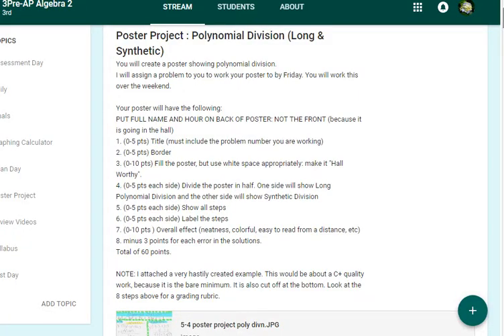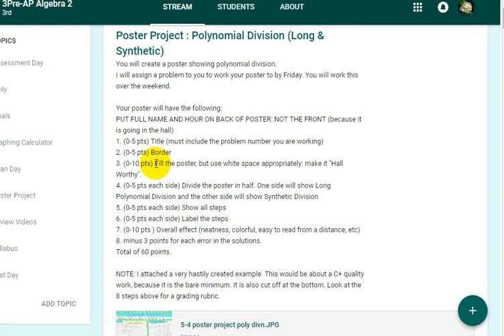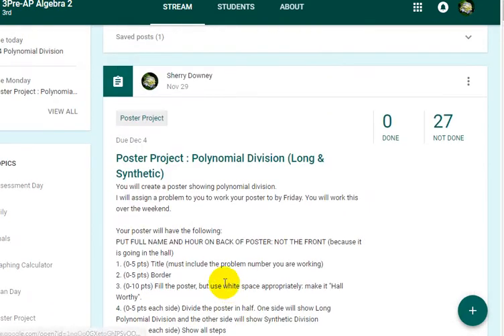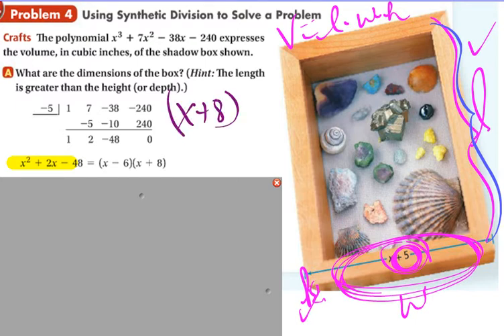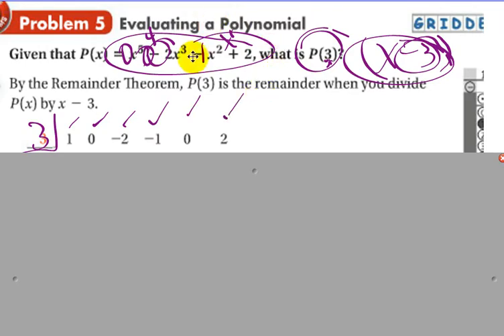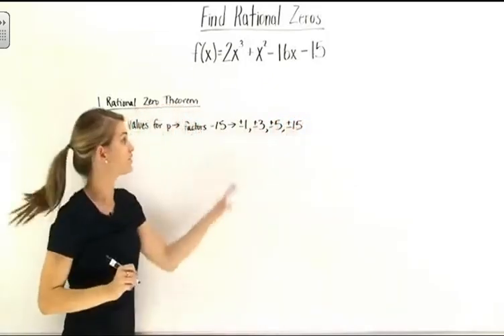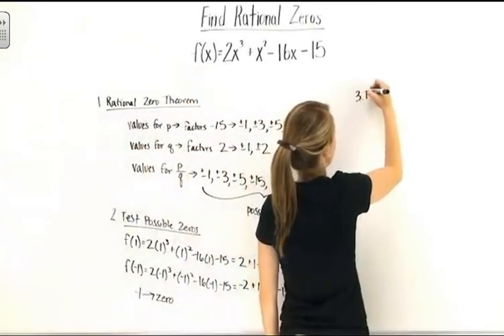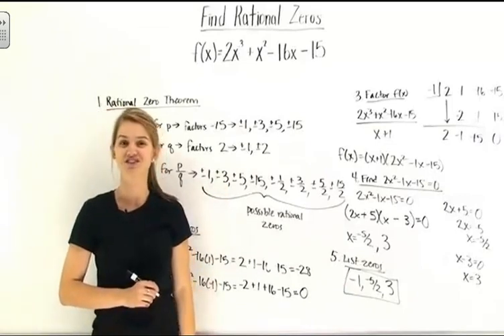Algebra 2, 5-5, Rational Root Theorem